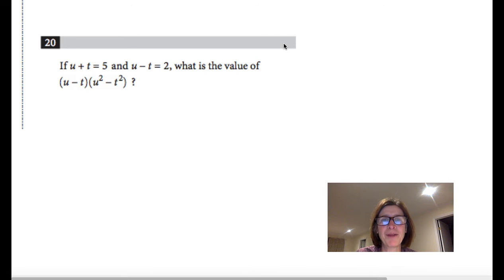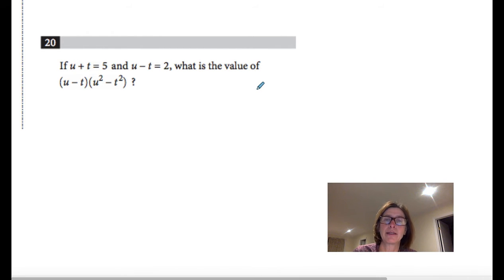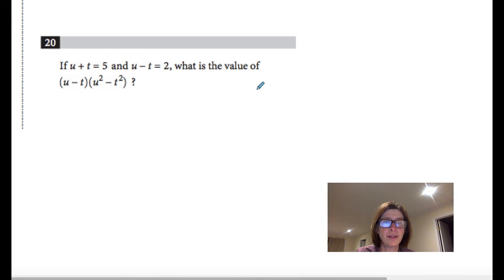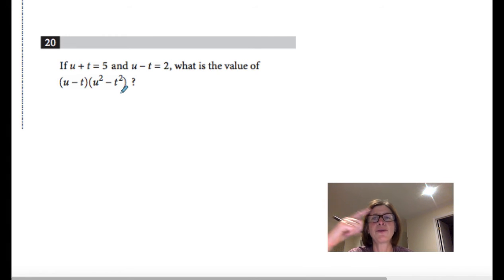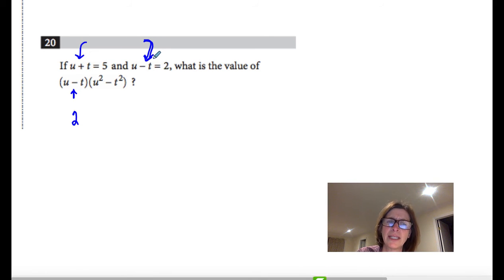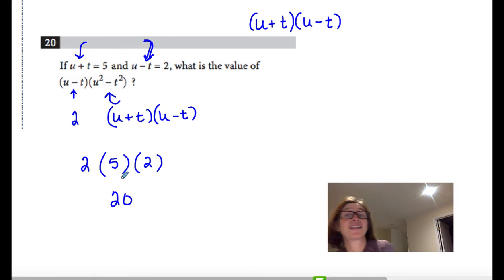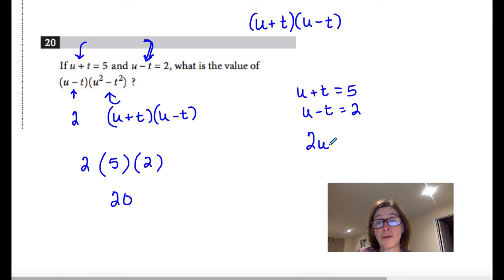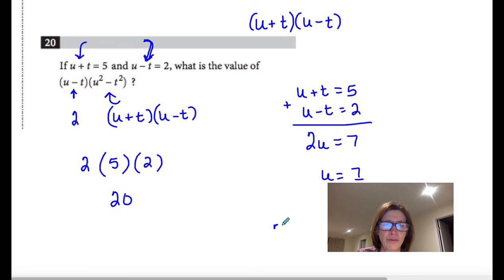Coach Fred's SAT ~ Practice test 10 Math Non Calc #20